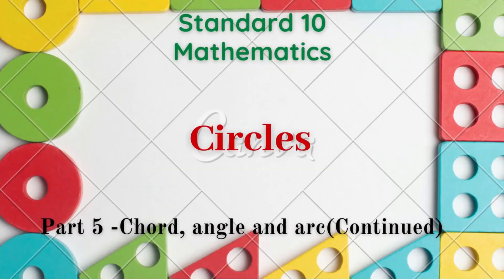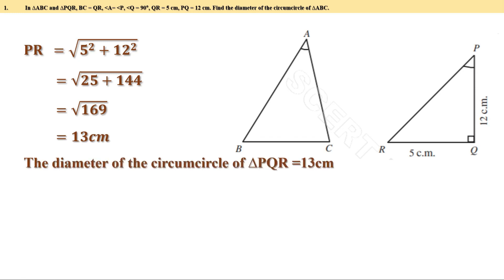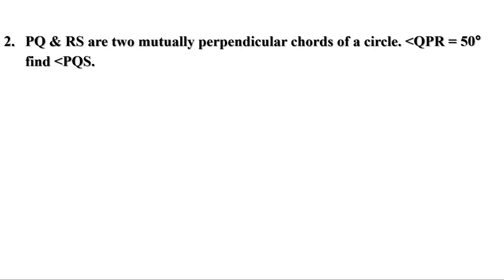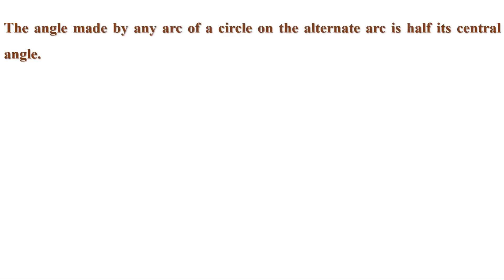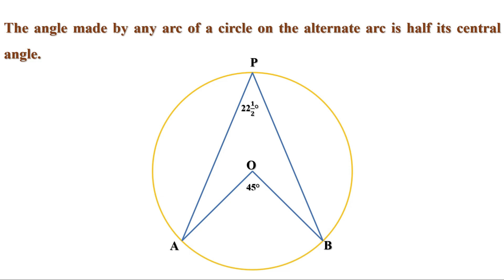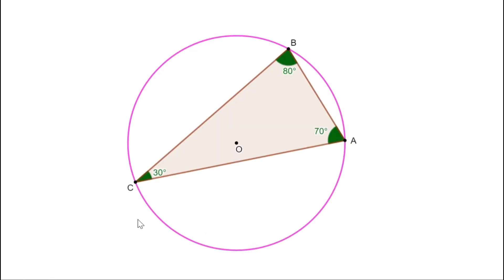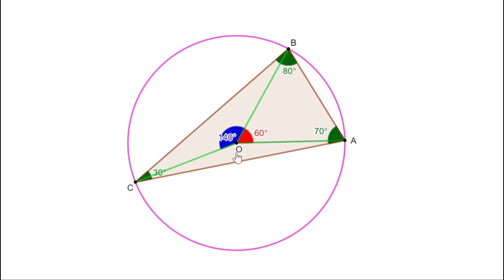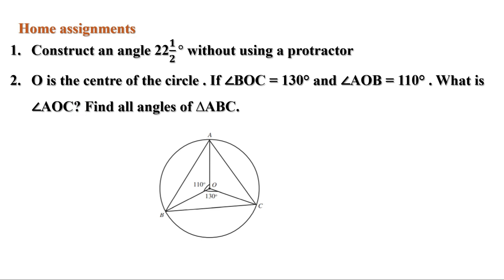Kerala syllabus 10th standard Mathematics Chapter 2 Circles Part 5 English Medium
In this video let us discuss the section chord angle and arc.